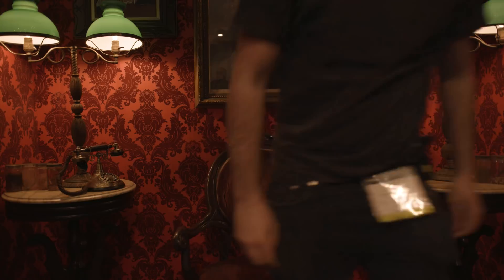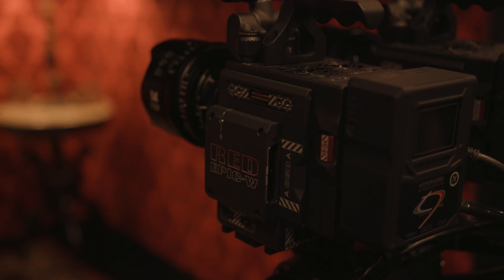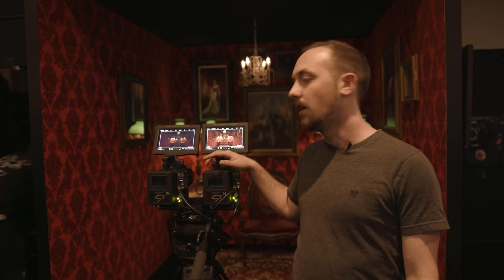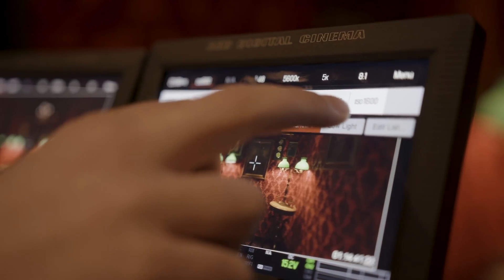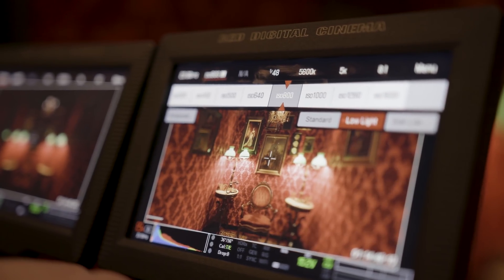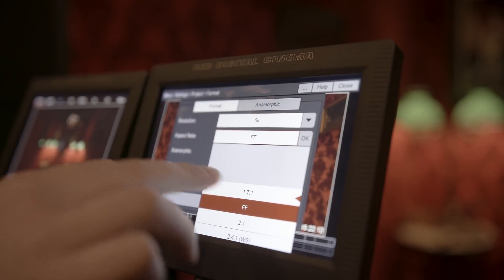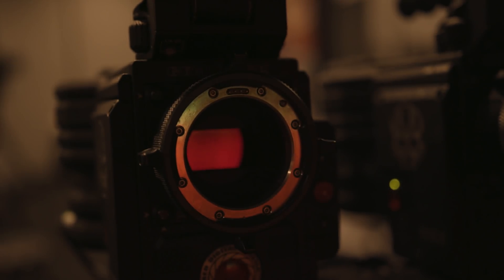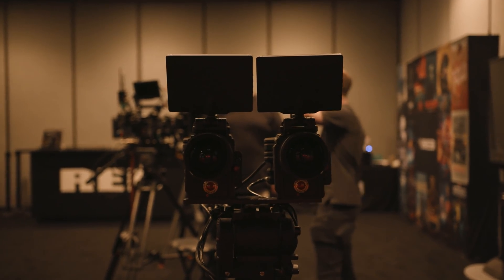REDs New Gemini 5K S35 Sensor | NAB 2018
Sam runs through the new Super 35 5K Gemini Sensor from RED, with it's Dual Native ISO and low light capabilities designed to fit in the EPIC-W bodies.